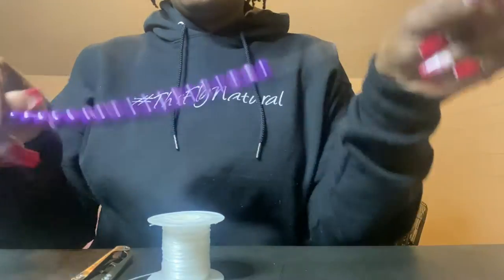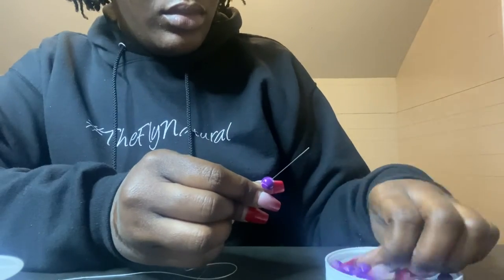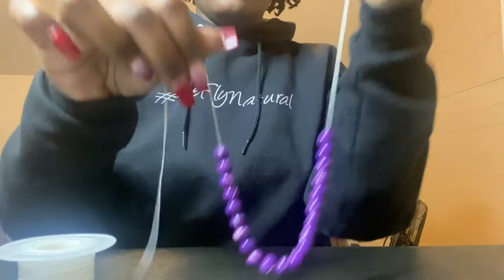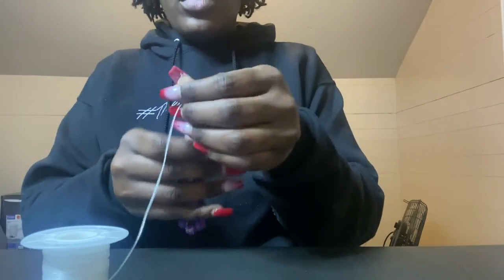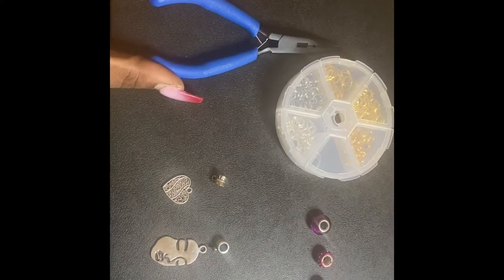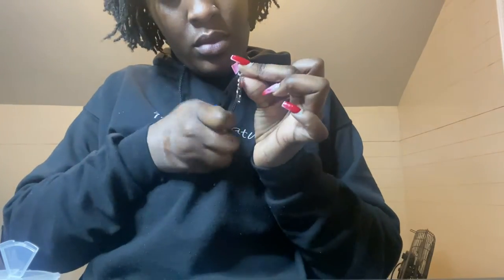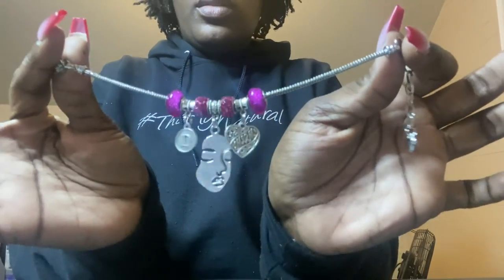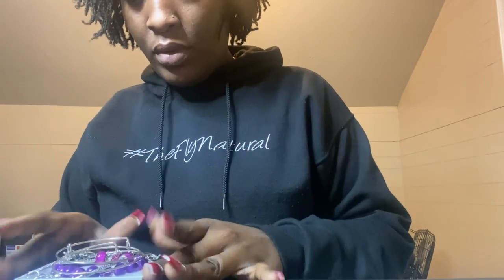Make a Custom Order With Me!! | Entrepreneur Life Ep. 5 | Fly Bangles & Accessories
Hey Guys,
In this video I will be making a custom order for one of my Fly Girls for my small business Fly Bangles & Accessories!! Watch as the order comes together.

✨Fly Bangles & Accessories ✨

TicTok: FlyBangles

TicTok: The Fly Natural